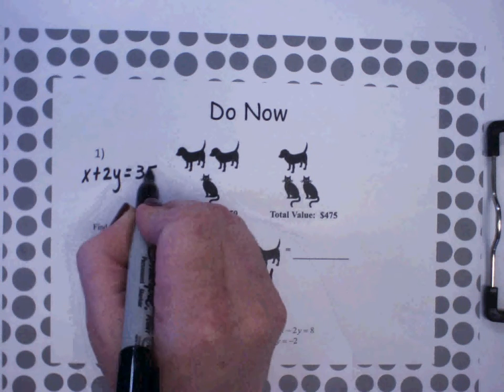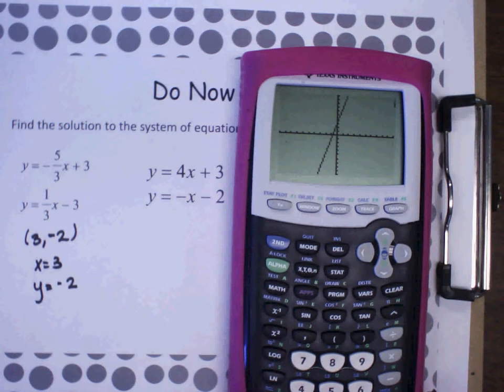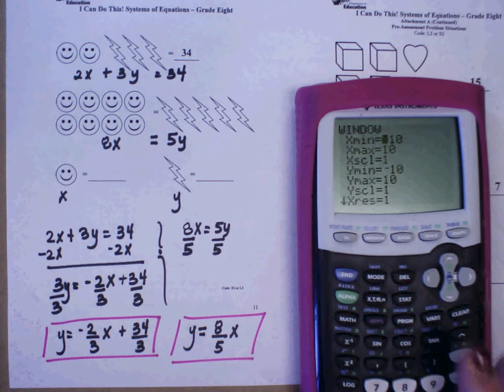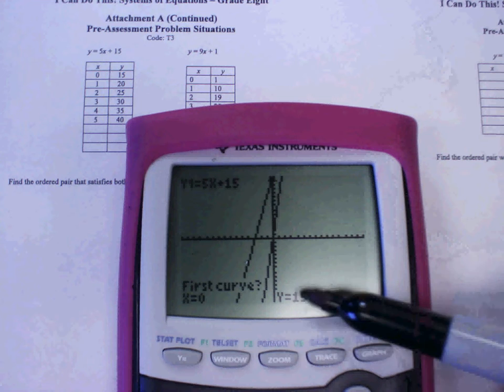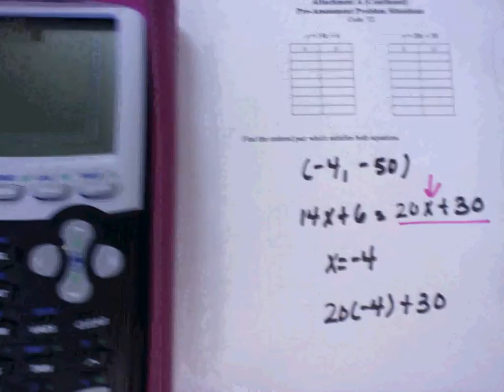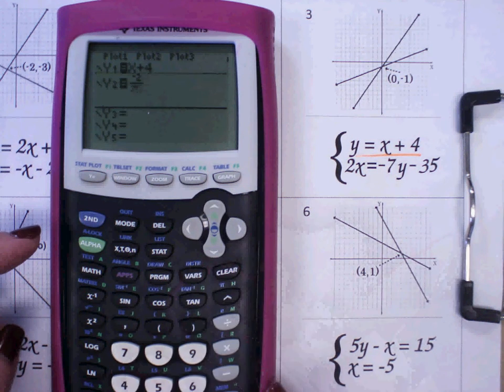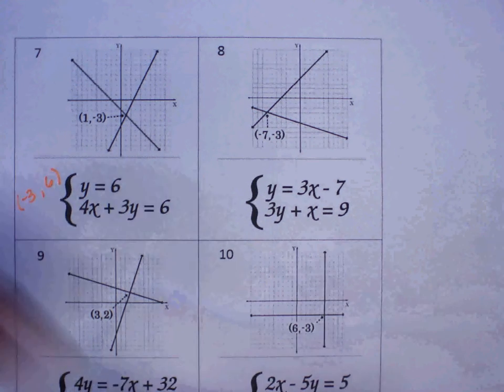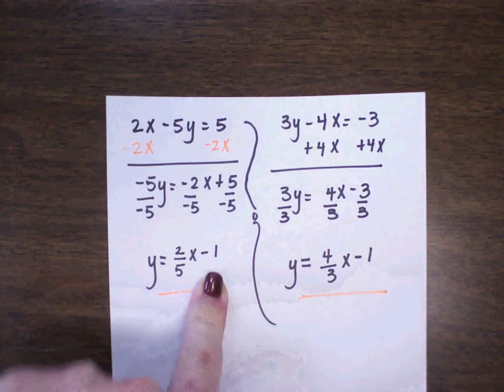October 27 Systems of Equations